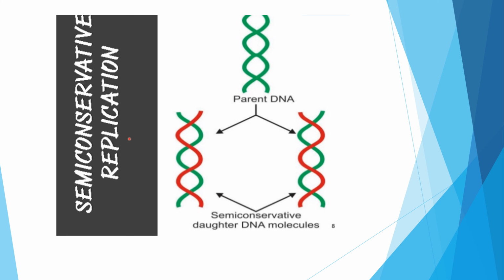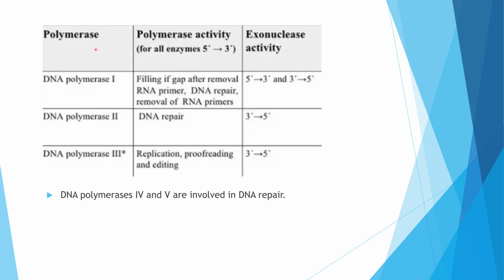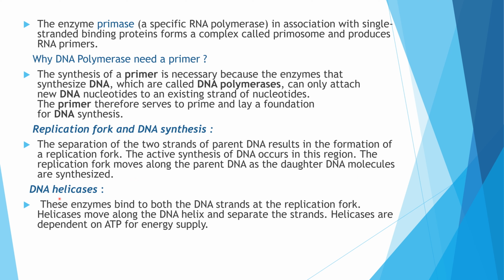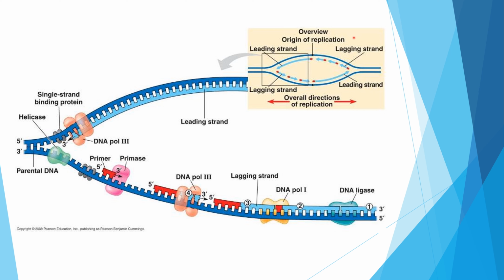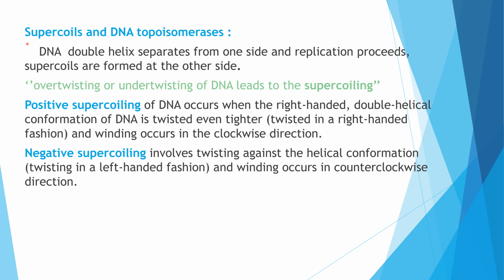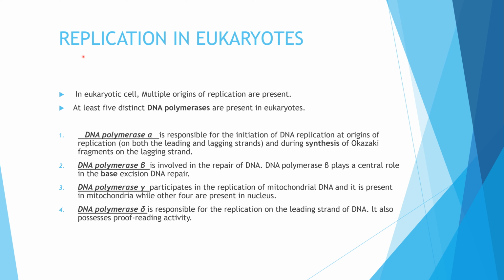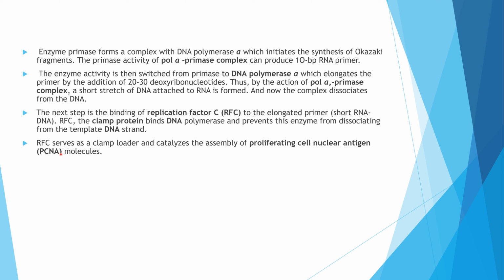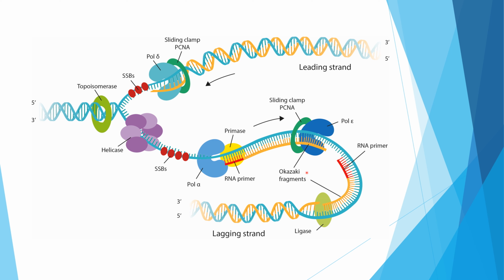DNA Replication in Prokaryotes vs Eukaryotes (New)| Enzymology of DNA Replication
We have discussed DNA replication in Prokaryotes and Eukaryotes, Enzymes involved in DNA replication, models of Replication of DNA particularly semiconservative model of Replication, Role of Polymerases in replication of DNA in detail alongwith graphics and diagrams. Hope it will help you to better understand DNA replication in detail.